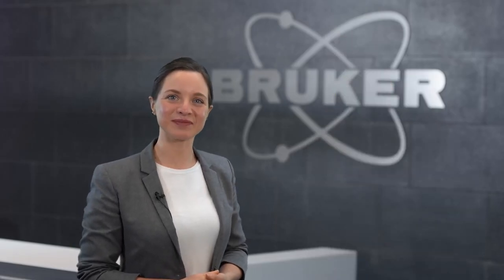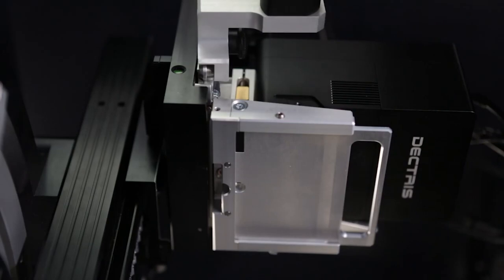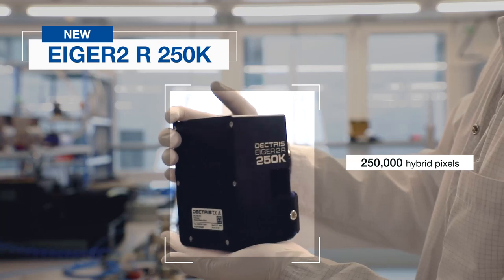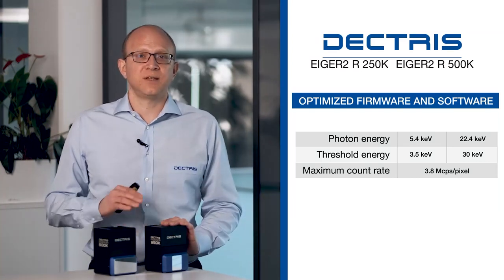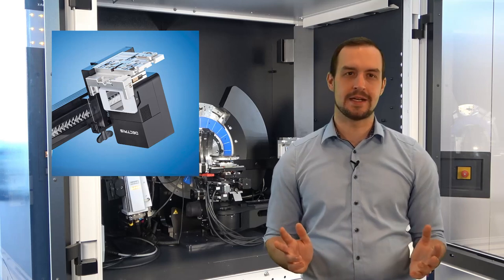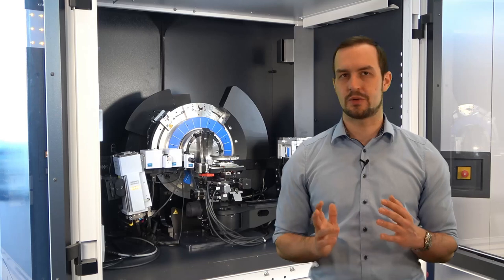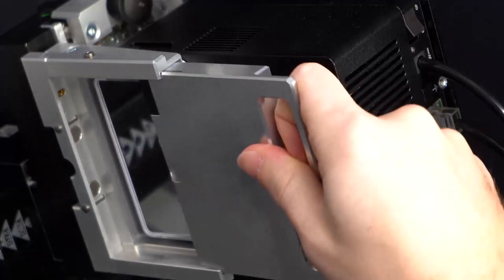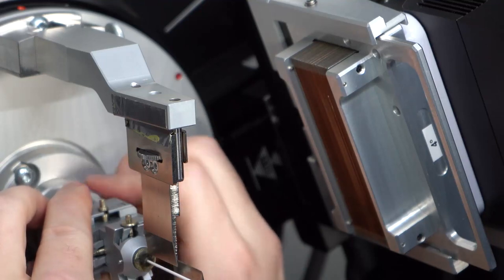EIGER2 R 250K Detector Launch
Find out more about the features and benefits of the EIGER2 R 250K & 500K detectors for D8 ADVANCE and D8 DISCOVER diffractometers, gain insight into the detectors’ development at DECTRIS, and hear from our Bruker application scientists why they like the EIGER2 detector for thin film analysis and powder diffraction applications.